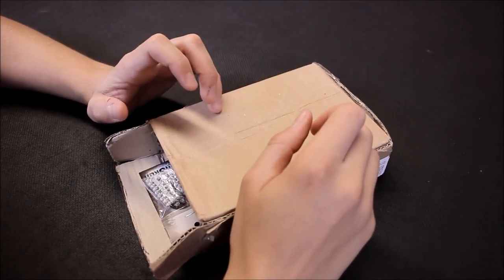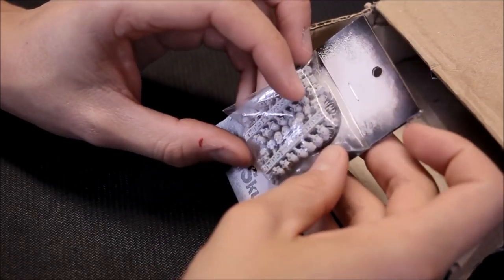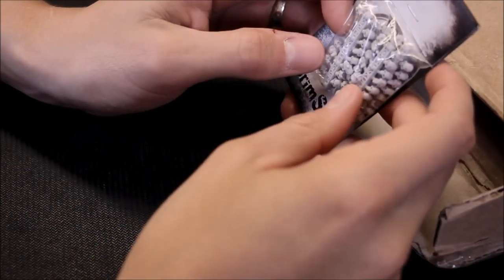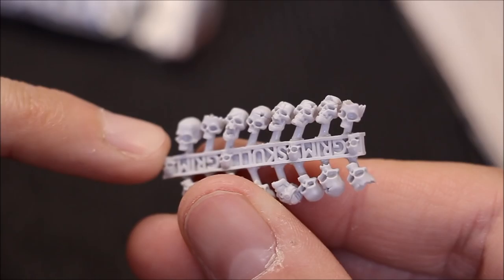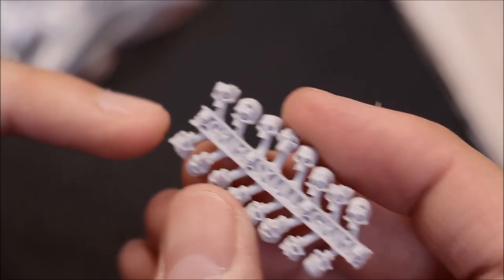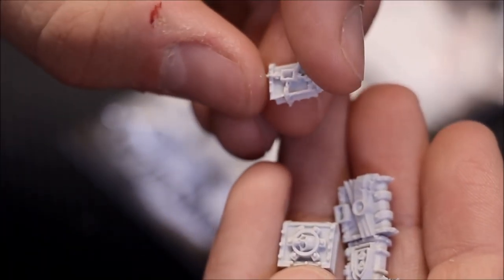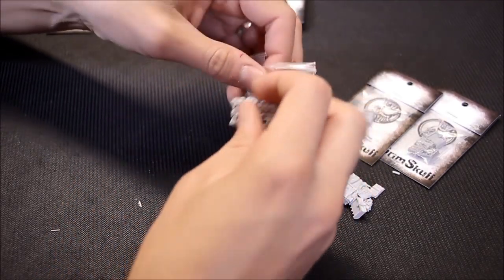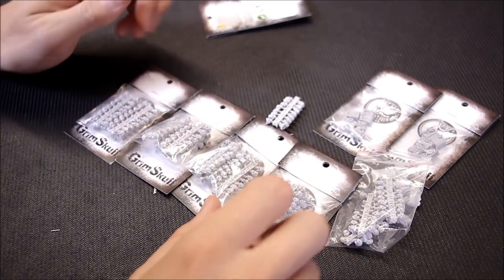SKULLS!! + More! 40K Accessories by SS82 Review | HD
SKULLS!! + More! SS82 Review

In this video I take a closer look at some of the fantastic looking 40K accessories made by Grim Skull. I can't wait to get these painted up for my games of 40K!

I have been painting figures by Games Workshop now for years, and 'YES!' they are the finest miniatures in all the world. I want to share with you how I go about painting my Warhammer 40,000 armies, and also will produce Battle Report videos, as painting an army is just half the fun! I also plan to produce 'how to paint...' video tutorials!